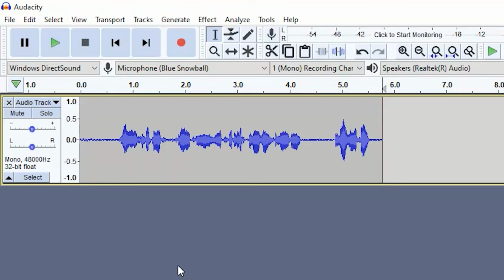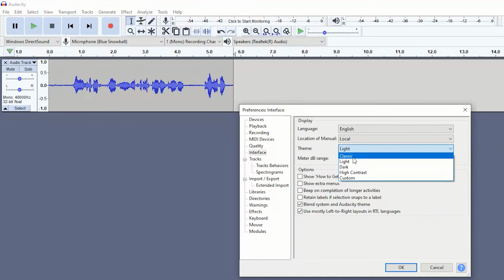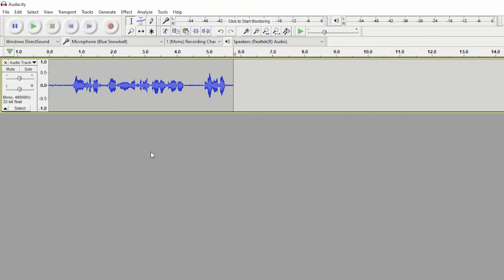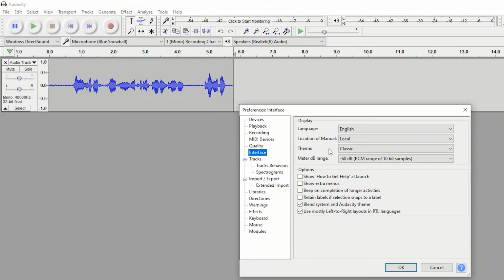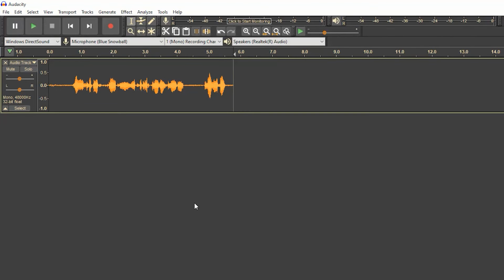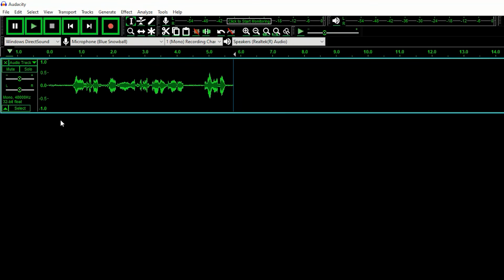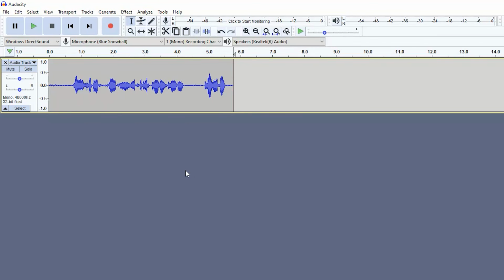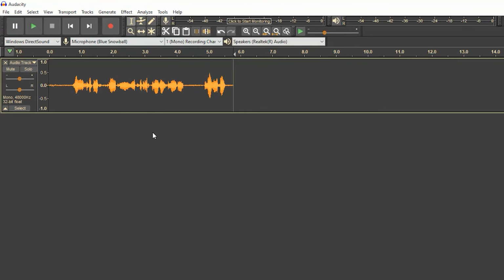Audacity Tutorial: Enabling Dark Mode & Other Colour Themes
Not to fear... Audacity does actually have a dark mode option too!

As mentioned, here's the tutorial on creating a fully custom theme